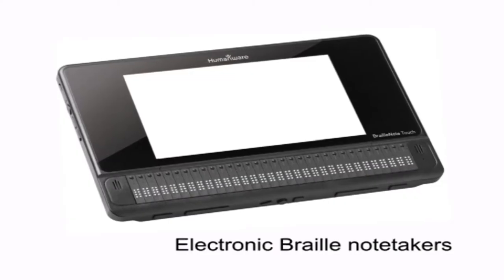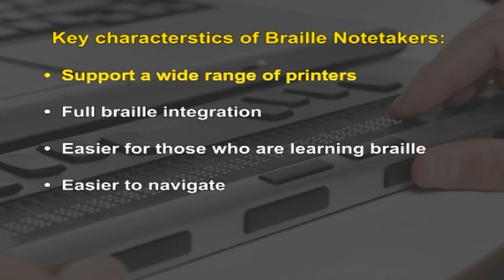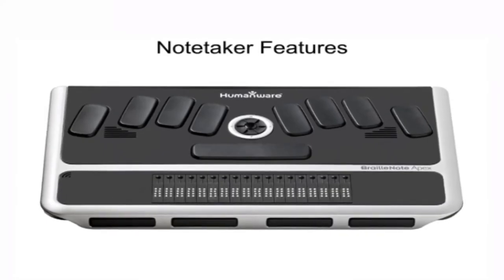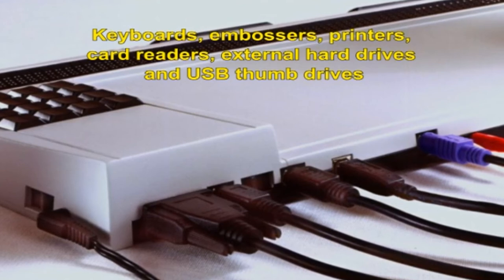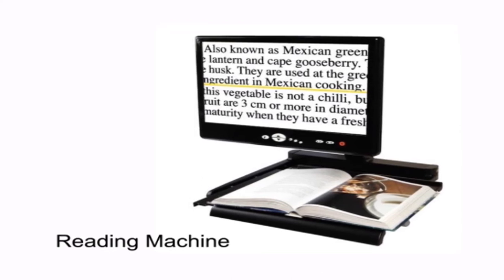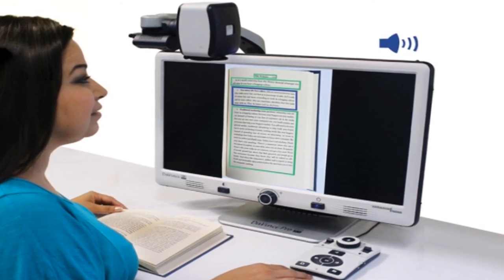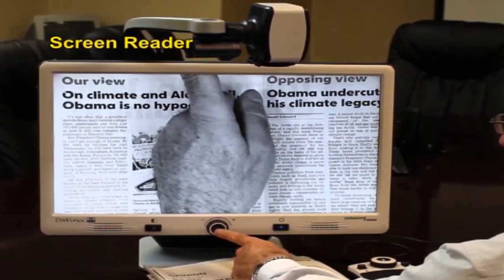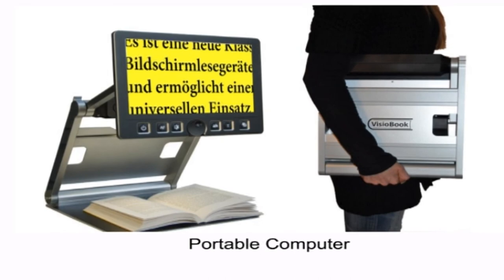B&A Devices Braille Note takers and Stand alone Reading Machines